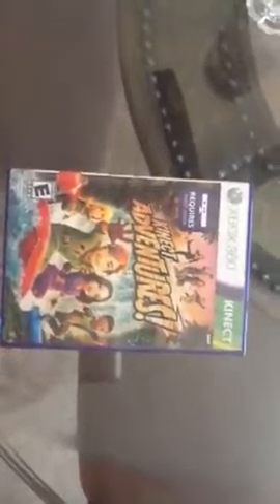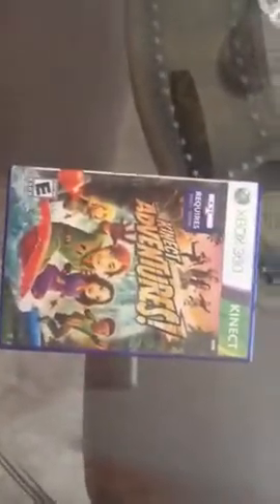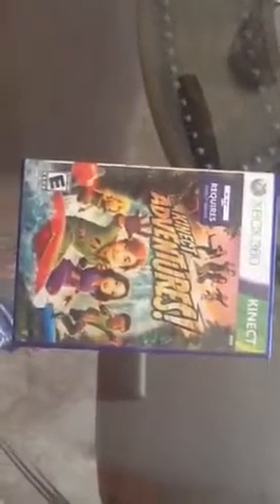I HAVE THE XBOX 360!!!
I can't not be doing the game because i need batteries so that would be coming soon!